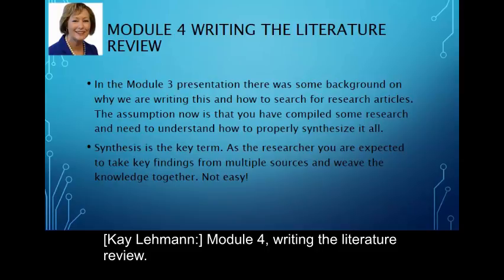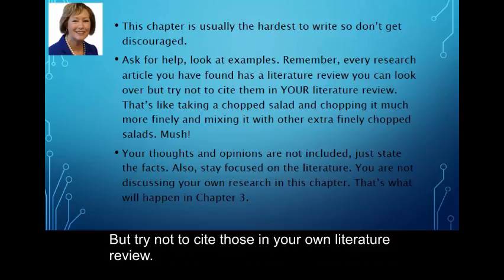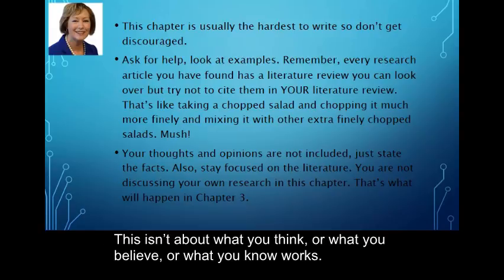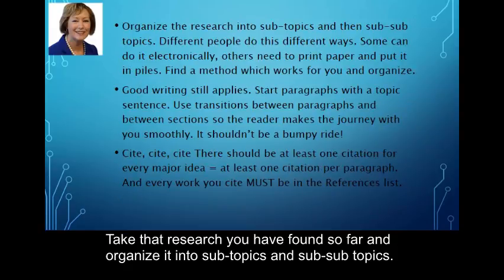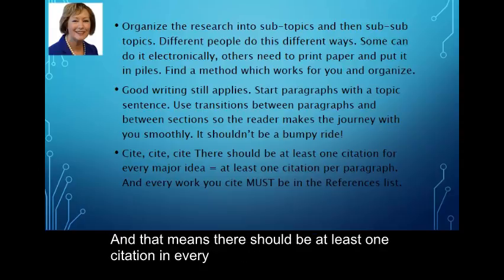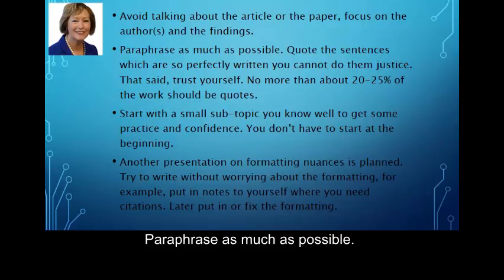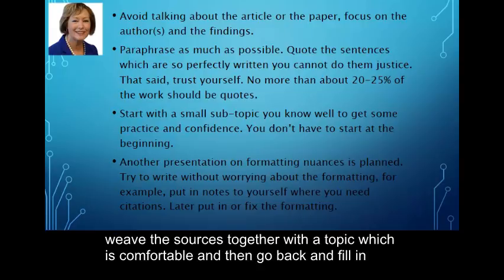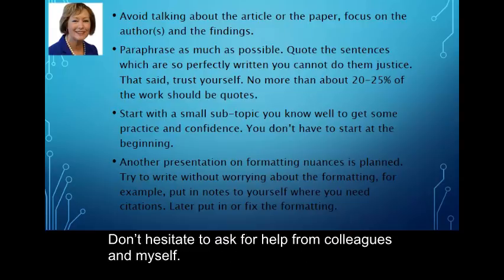Module 4 780 Writing the Literature Review CC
Writing the Literature Review explanation for students in Action Research course.